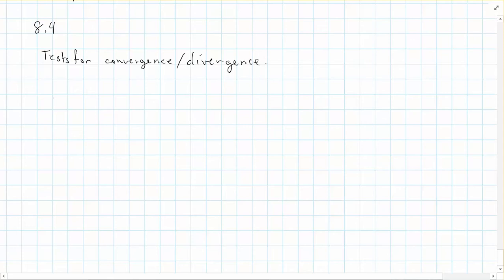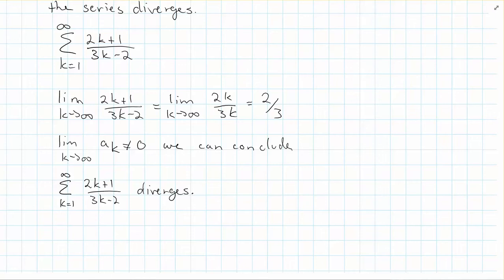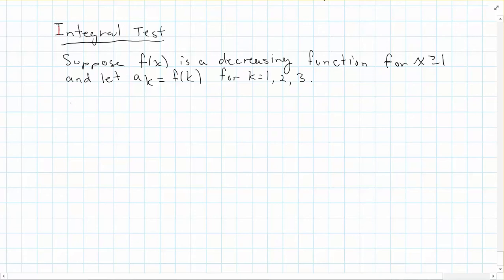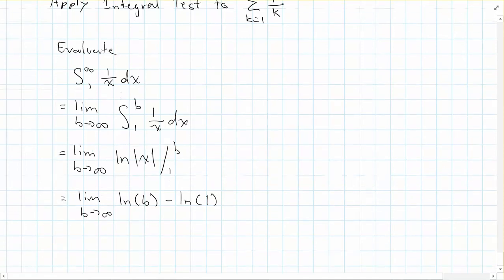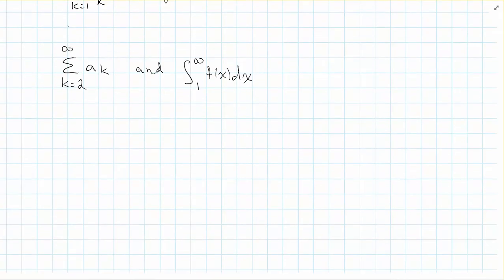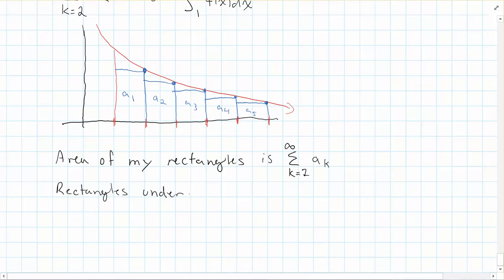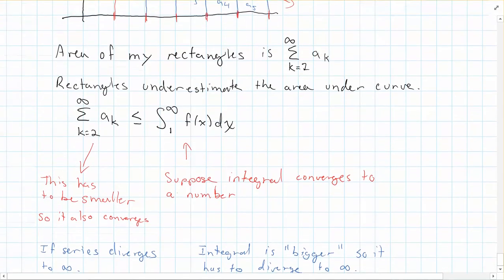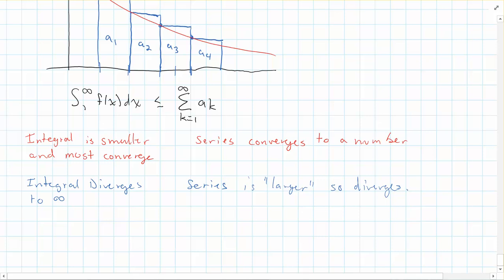MA1210 10 26 Video2